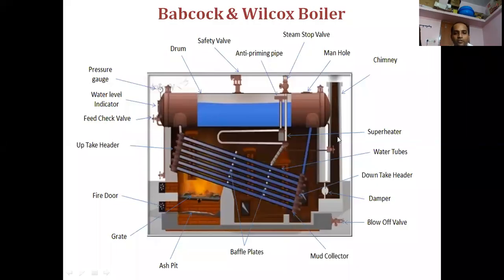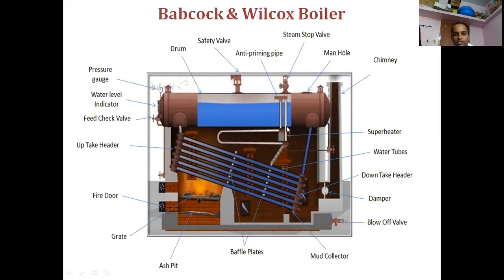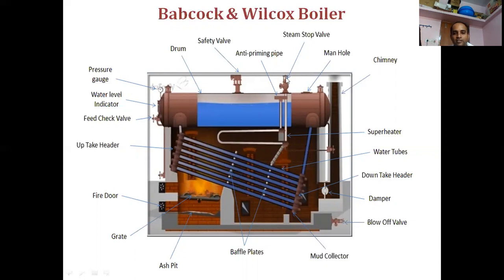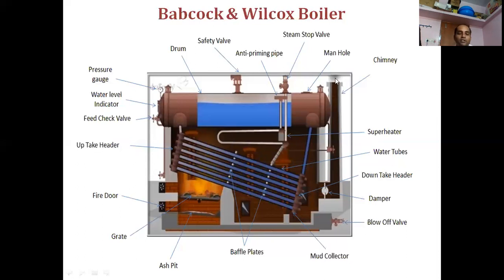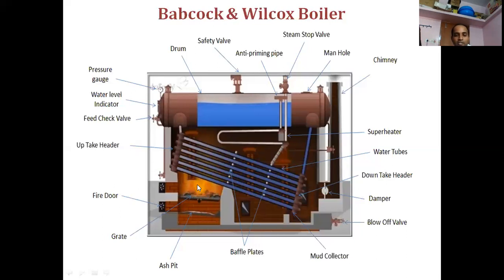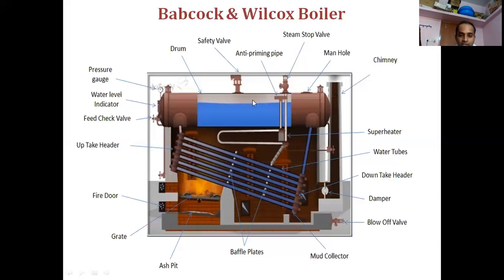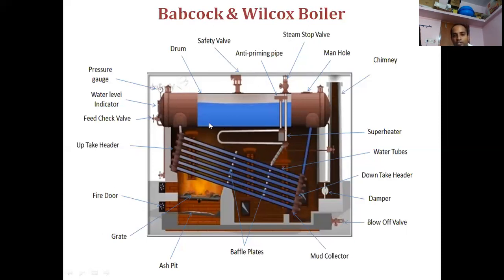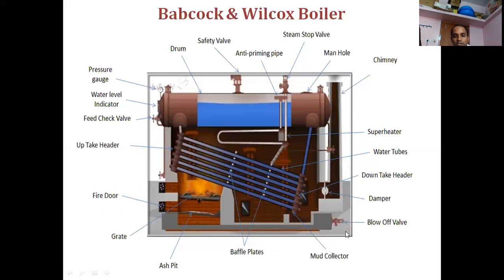Babcock & Wilcox boiler working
Principle & working of Babcock & Wilcox boiler